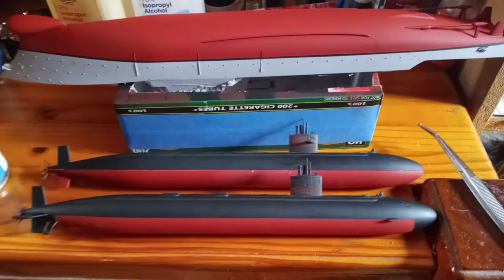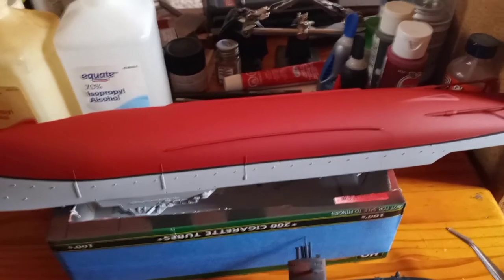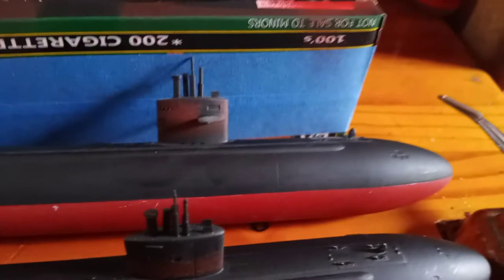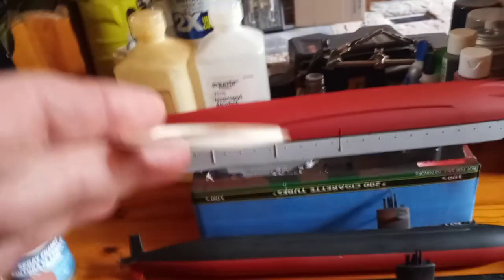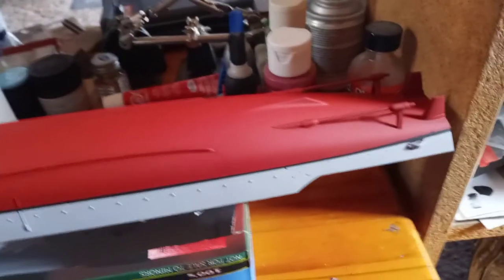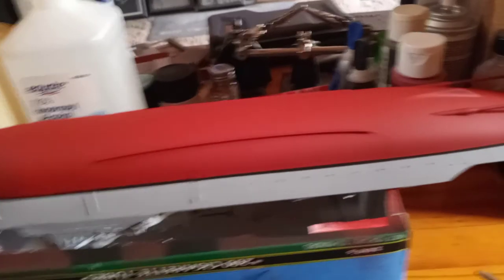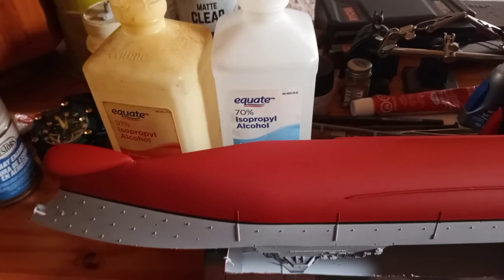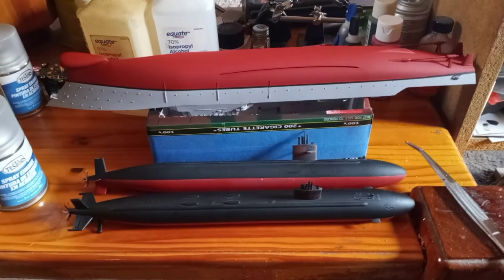Channel update - Craft acrylics part 2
In this video I show the models after I have applied Testors dullcoat over the Apple Barrel matte craft acrylics. I did not have any issues with the Testors enamel clear dullcoat affecting the acrylic paint. I also explain how I go about painting the boot top line on my hull using automotive pinstriping tape. Hopefully this is useful for anyone whether you're a beginner or a seasoned modeler. I found this to be the best and easiest way for me to get nice clean and straight lines on my ship models.